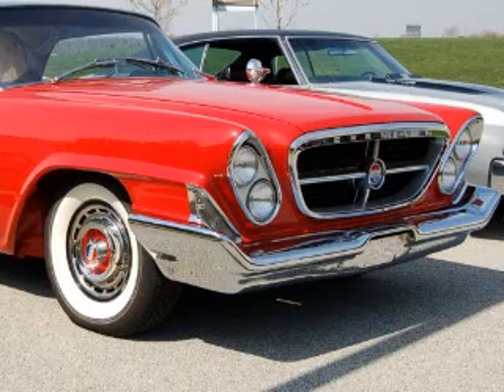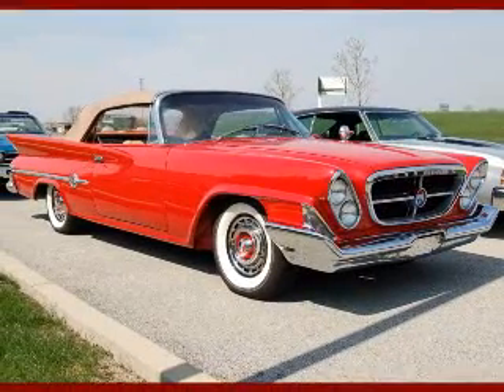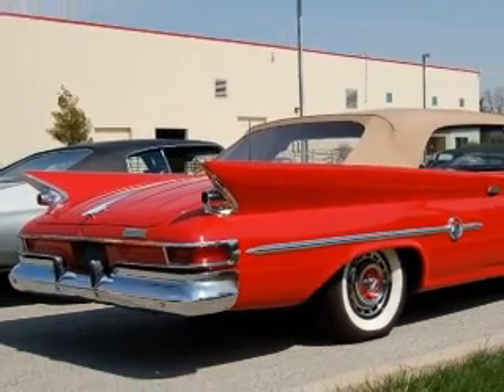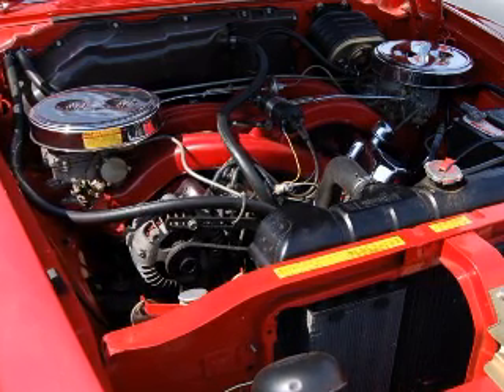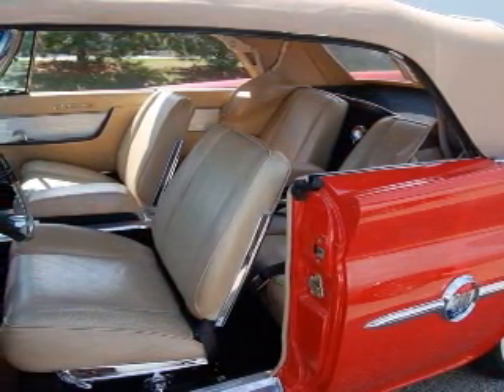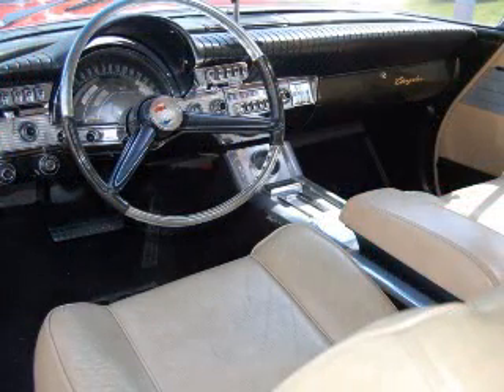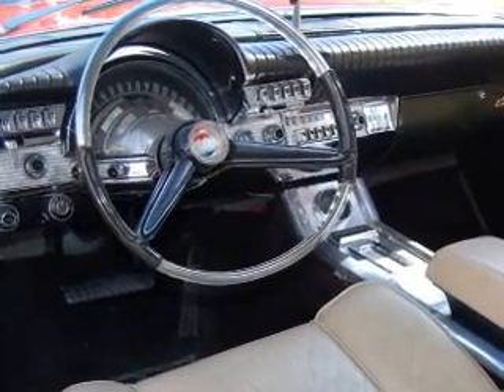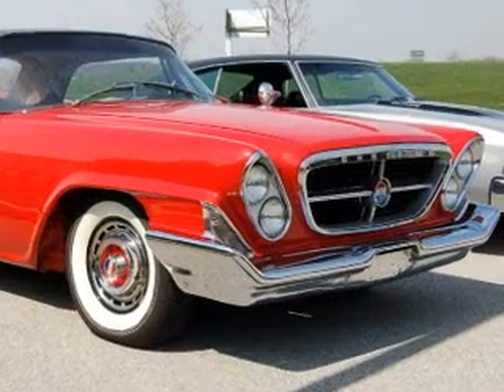Lot S185 1961 Chrysler 300G Convertible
Highlights:

- 413/375 HP Cross Ram
- Marti Gras Red exterior with Saddle top
- Saddle interior
- Power steering
- Power brakes
- Power windows
- Automatic transmission